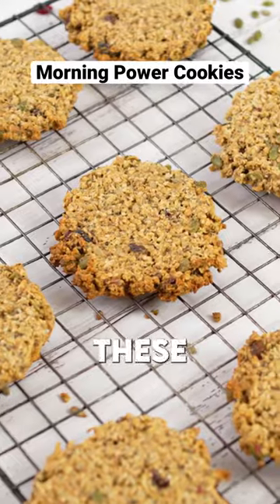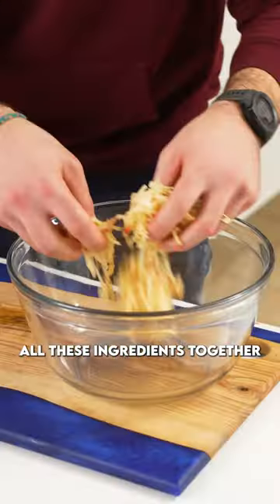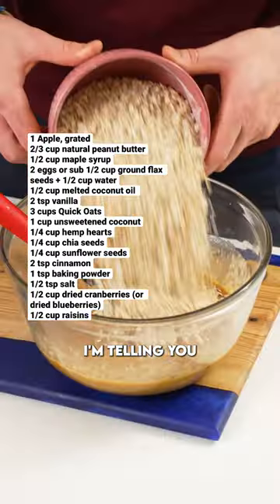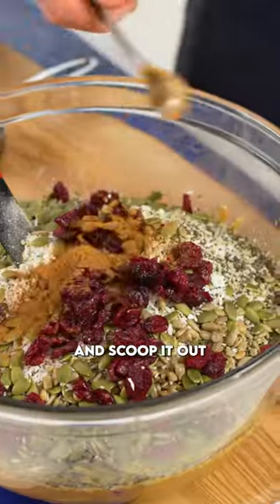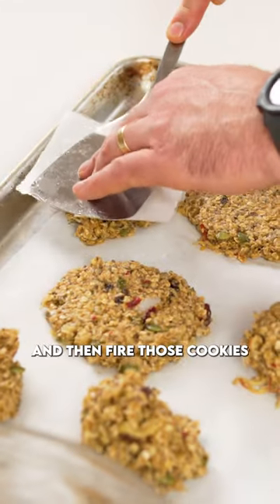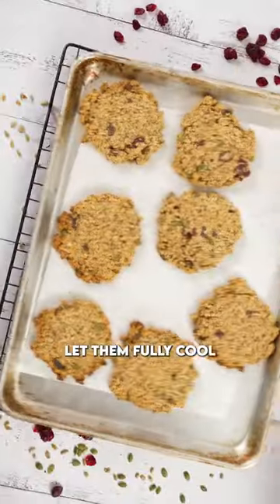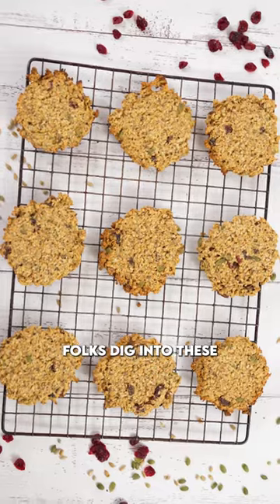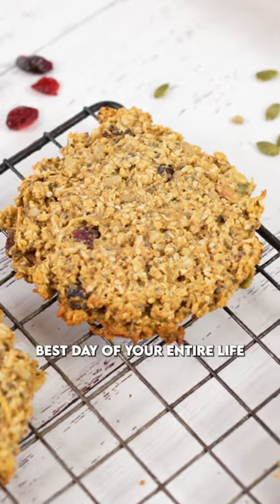How to Make these “Morning Power Cookies” 🤤